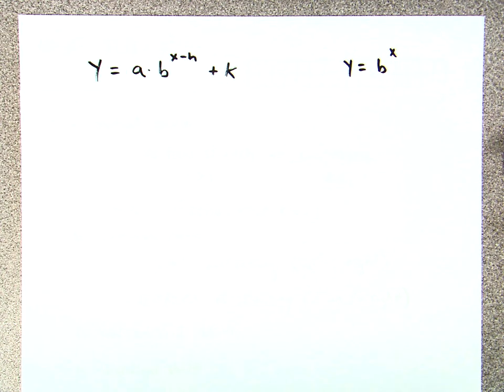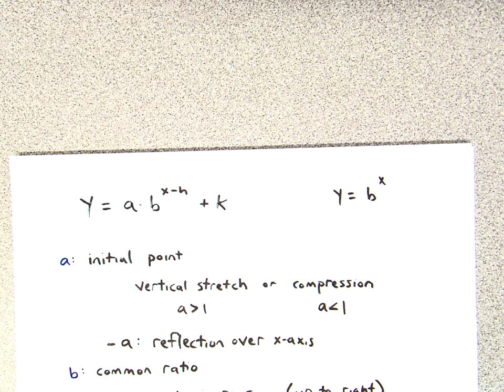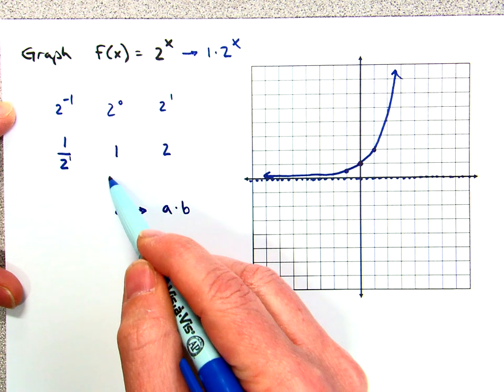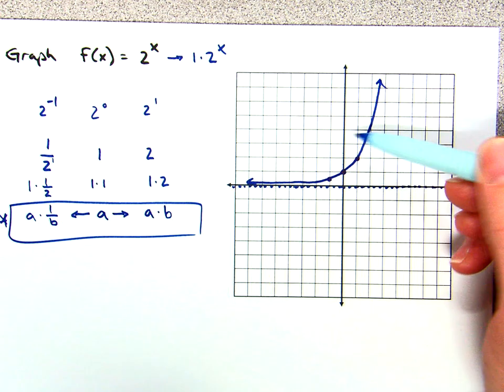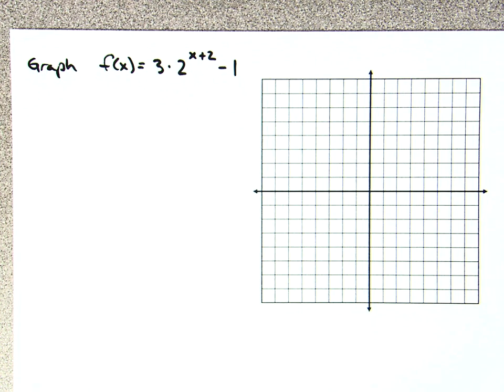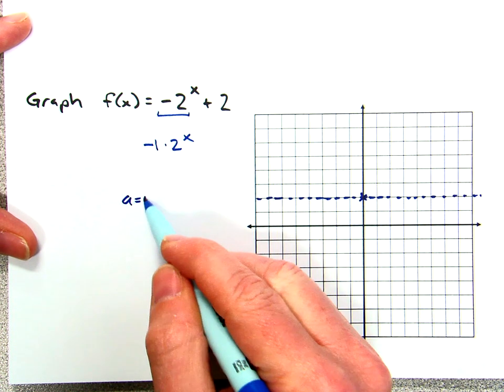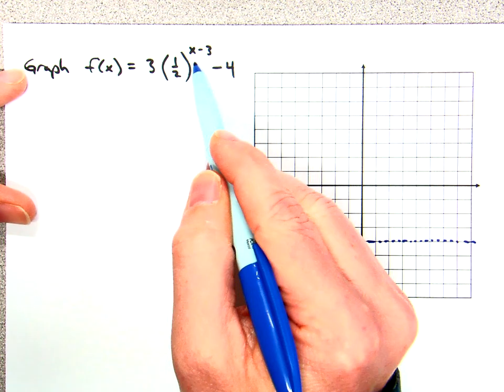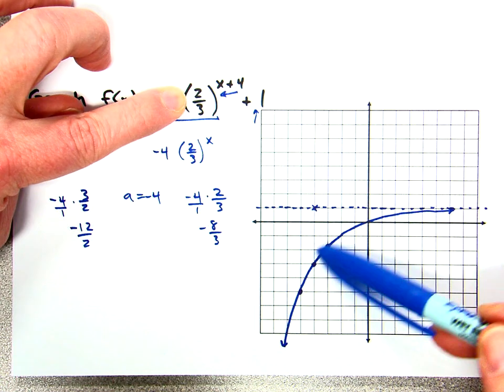Transformations of Exponential Functions